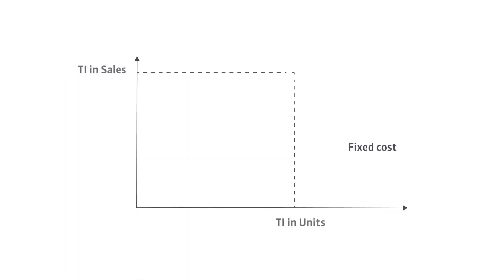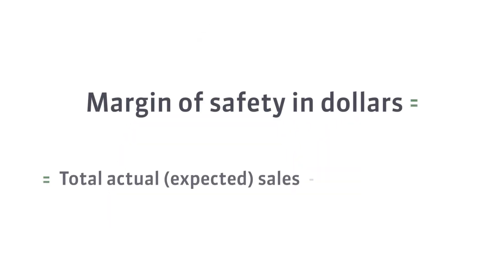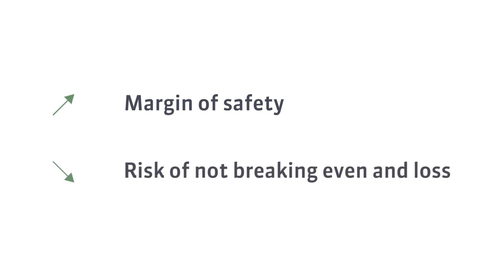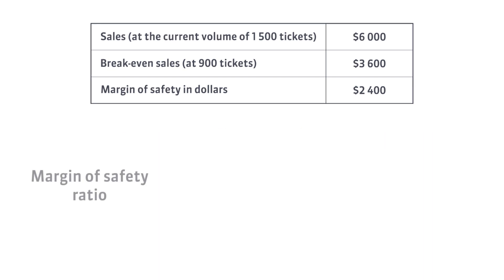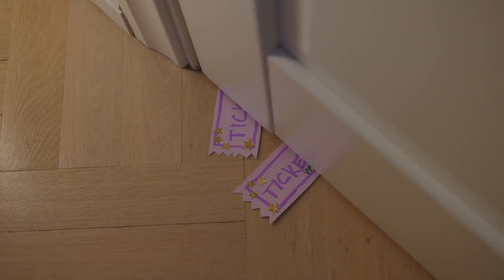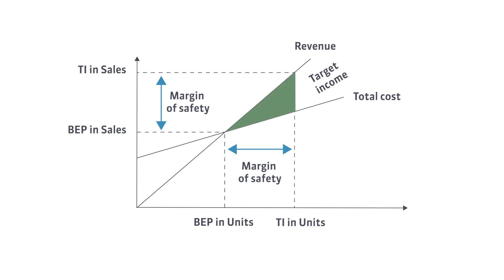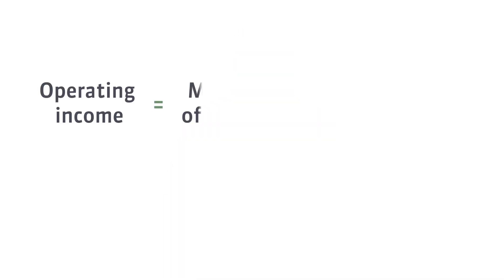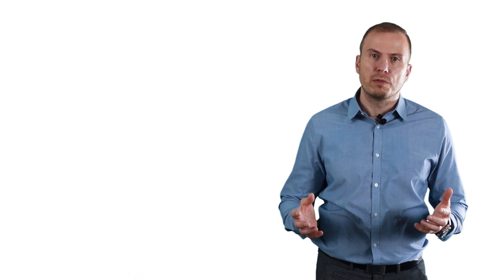The margin of safety